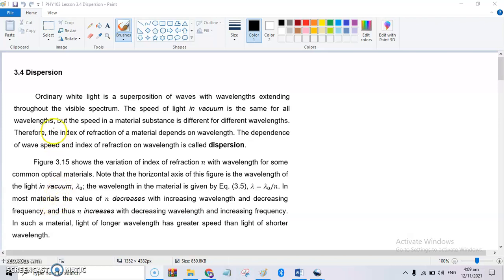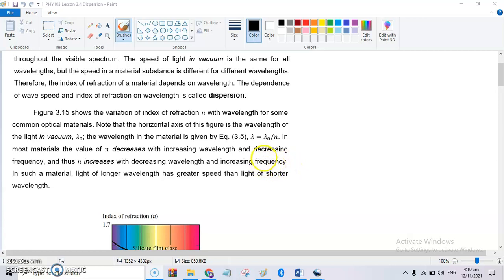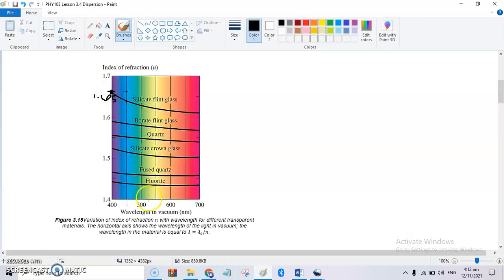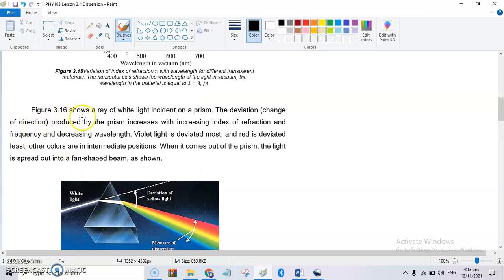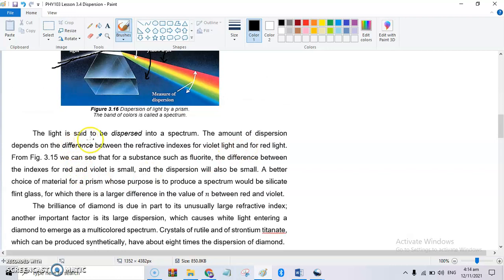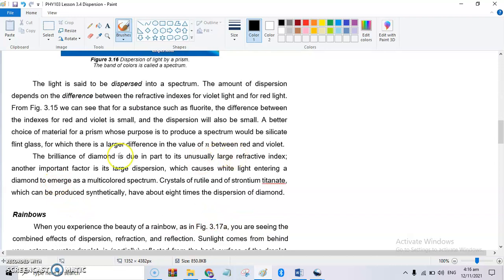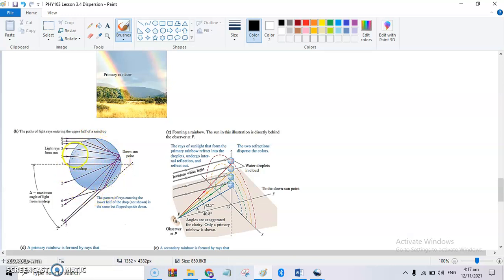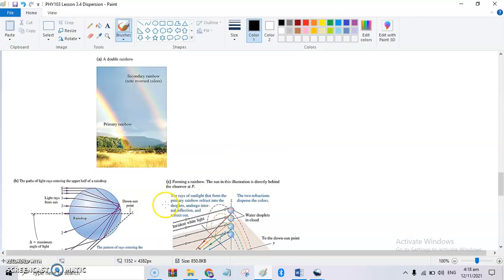PHY103 Lesson 3.4